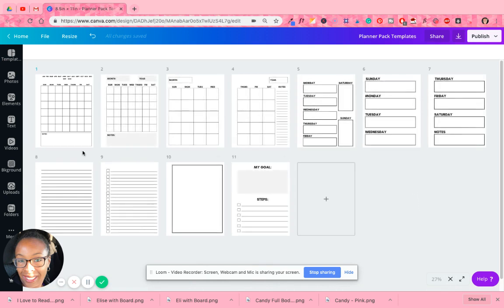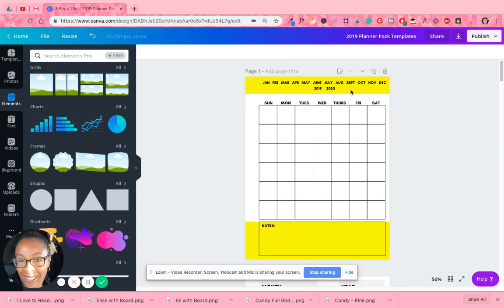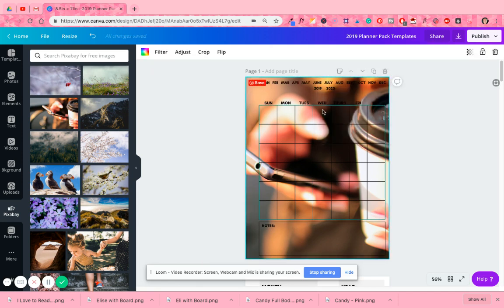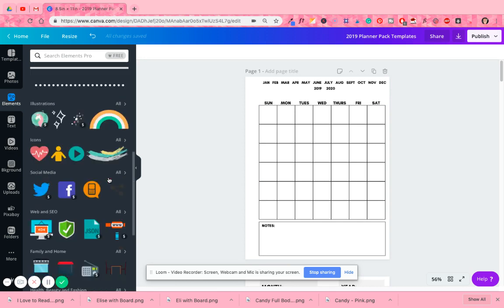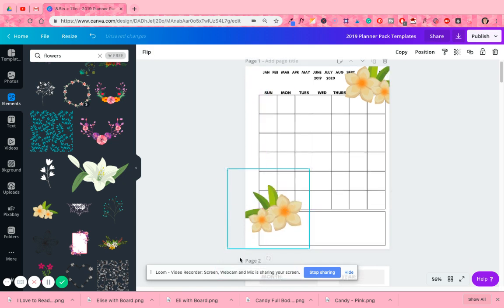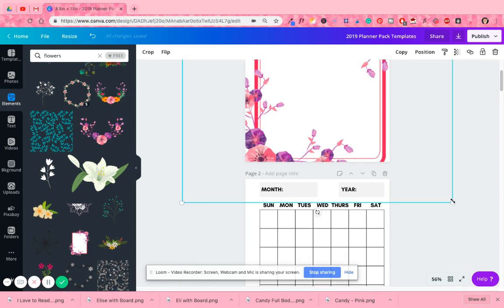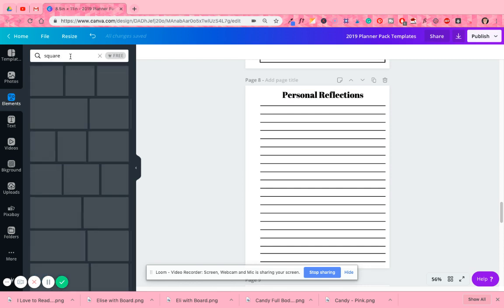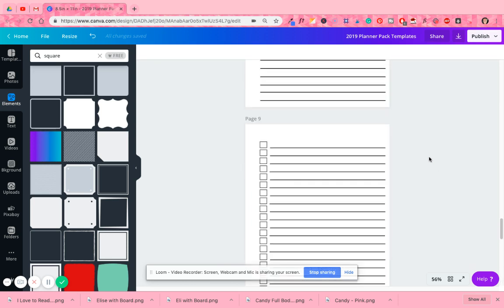How to Create Your First Journal or Planner Using Canva Templates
This video shows you how to make your first planner or journal using premade Canva templates. It is one of the two training videos you receive when you purchase my premade Canva templates.

You need a Canva account to use the templates (works with free and paid).